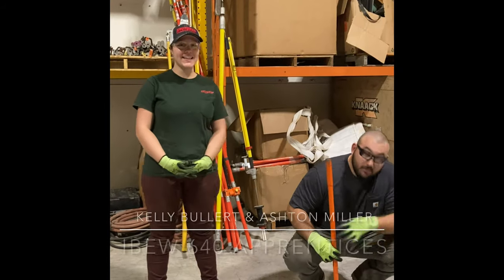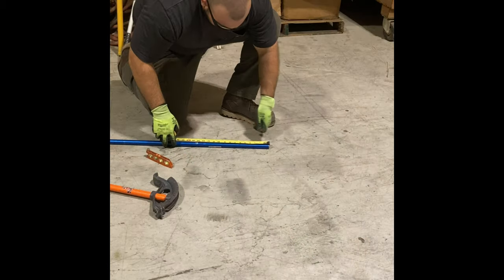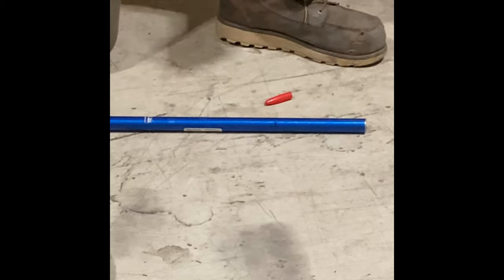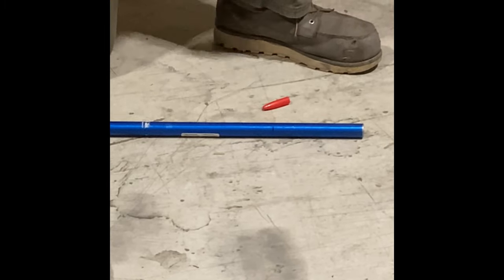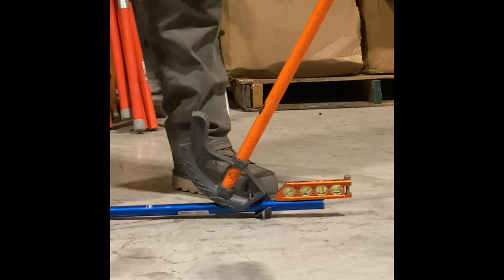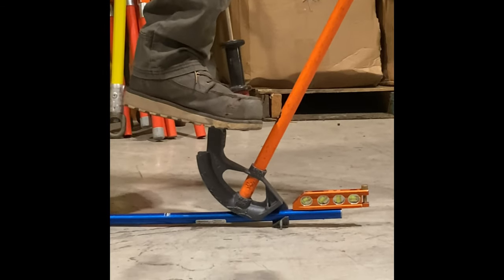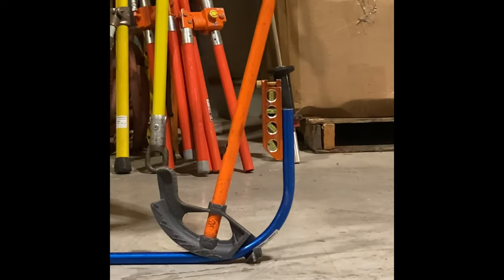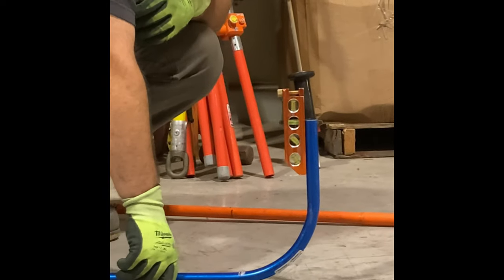PRO TIP | How to Bend a Stub 90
This week’s PRO TIP features apprentices, Kelly Bullert and Ashton Miller, demonstrating how to bend a stub 90 utilizing a hand bender.